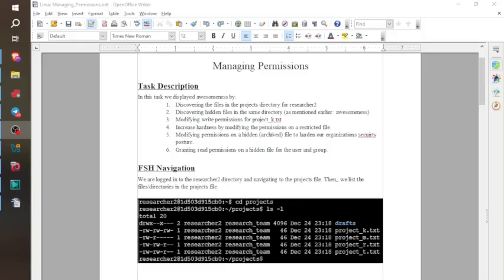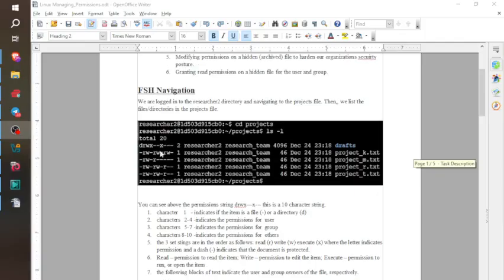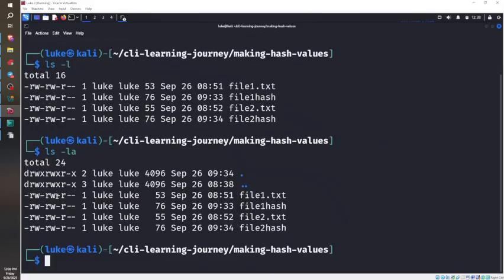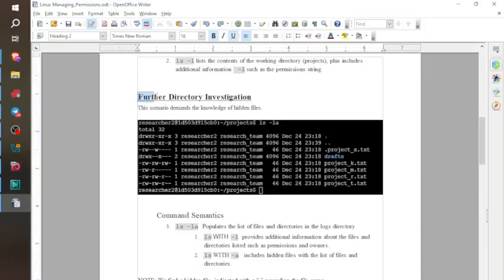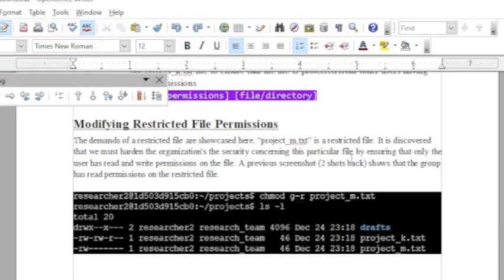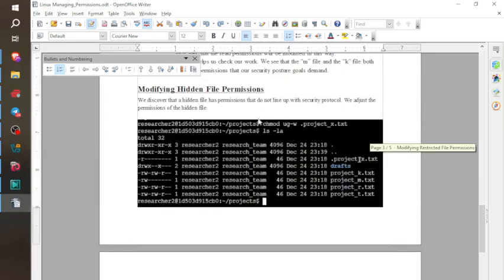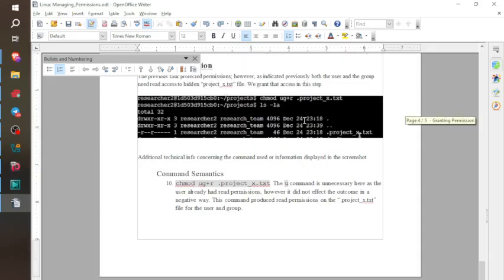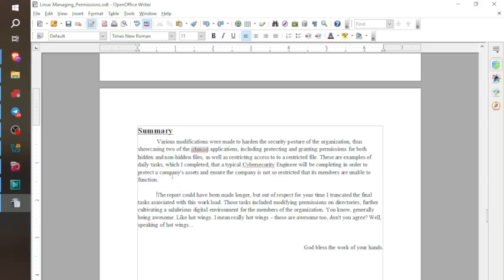Linux CLI Basics | Managing Permissions | chmod